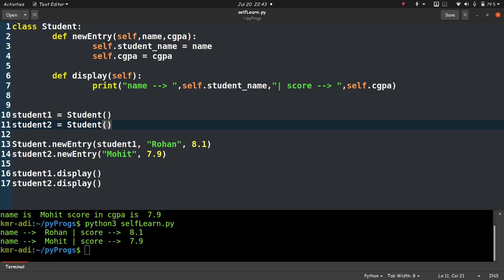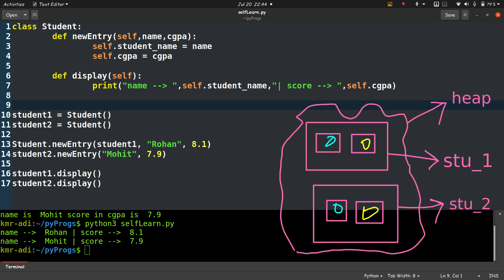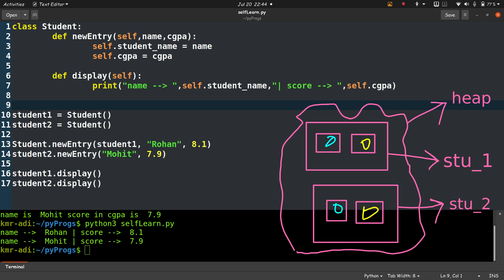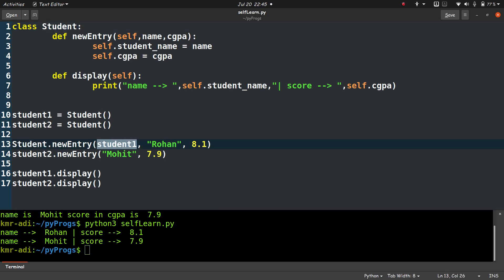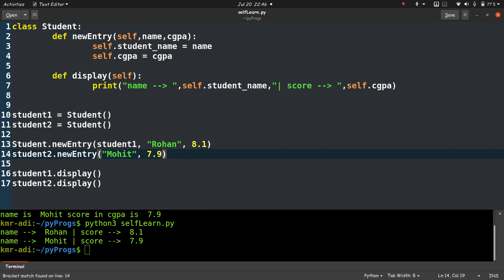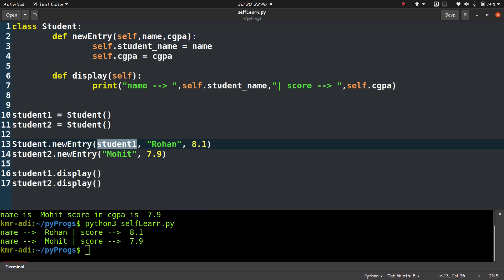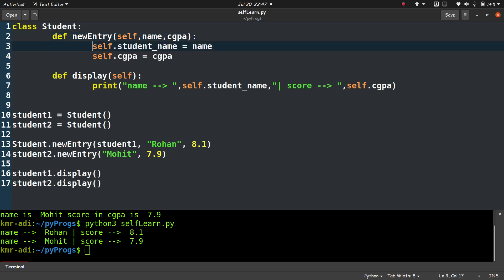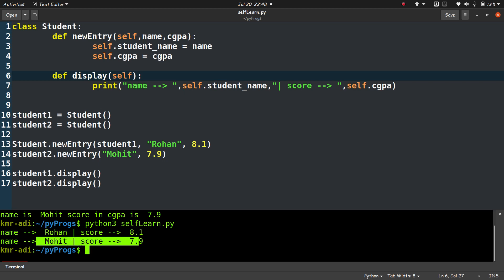What is self in Python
Understanding self in python